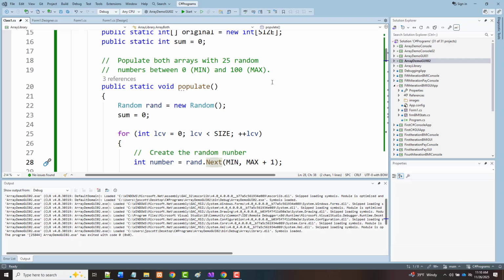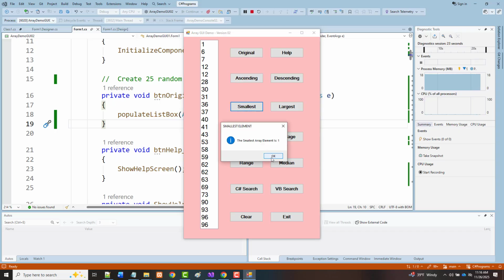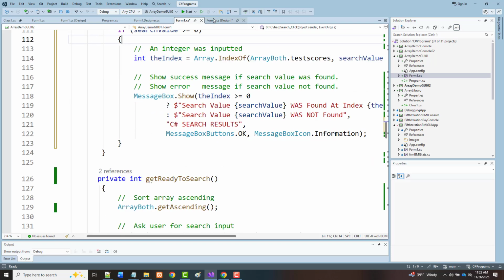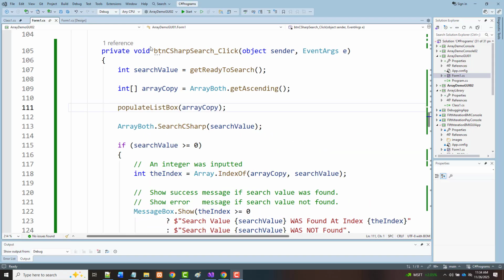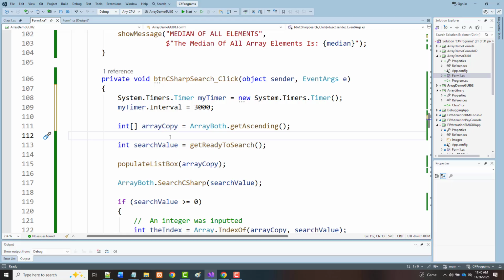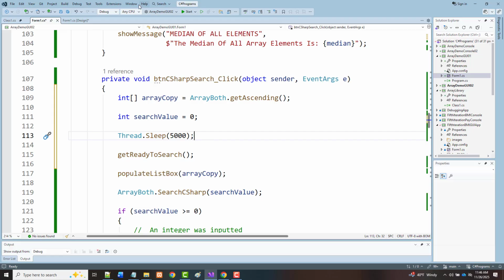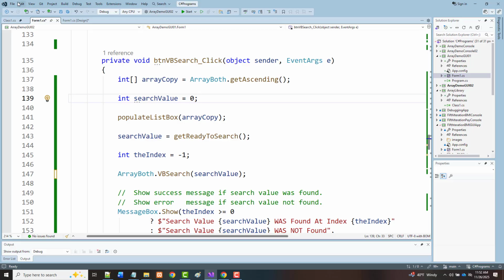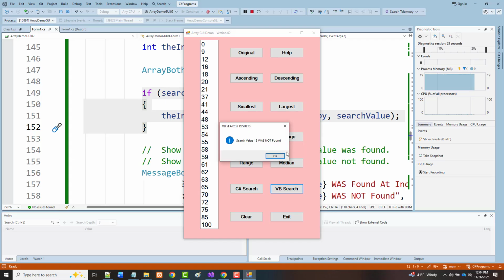C#Video- 62-ArrayDemoStandardizee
In this video, we complete using the new ArrayBoth.cs library file to update the GUI array application.